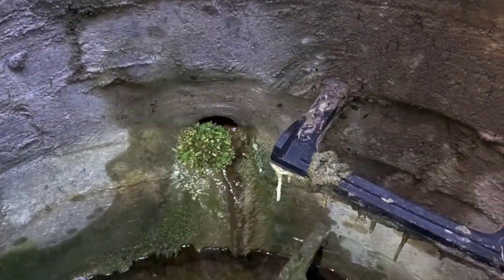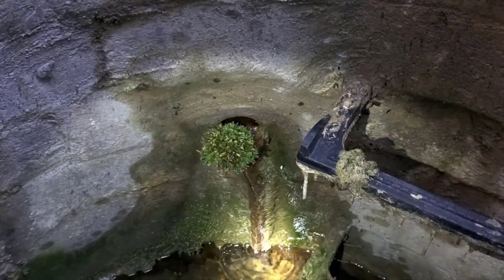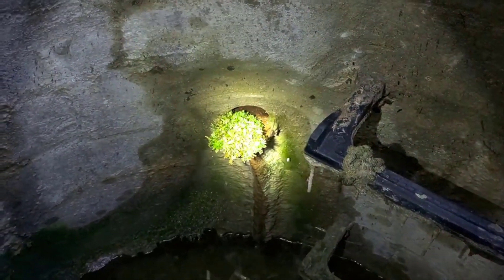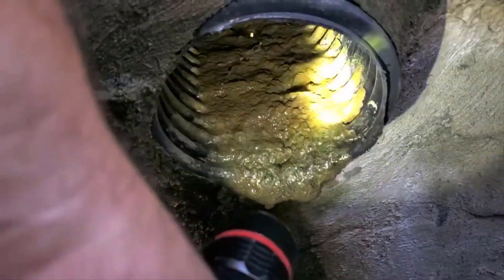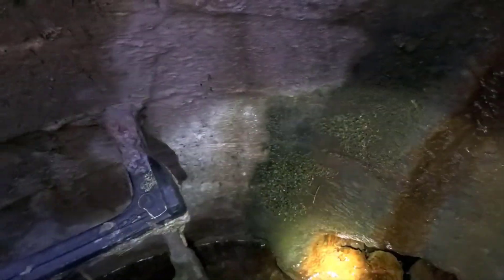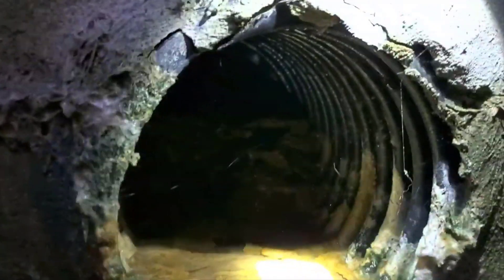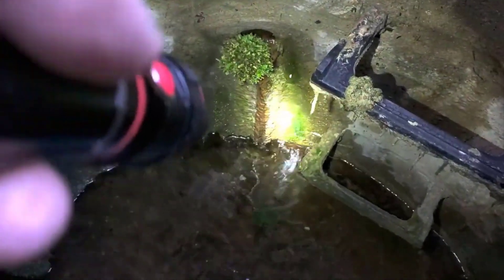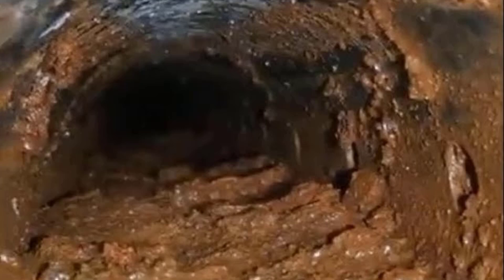What Happens When Iron Ochre Hardens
I know it's not sexy and it's not pretty, but you need to see it. If you have iron ochre or you suspect you have iron ochre and you don't take care of it and it hardens, you can lose your sump pump discharge line, your drainage system can be a complete loss.

This one was nearly there. You can see that it built up and when it dries, it hardens. And we barely got through this. I give Scott and the guys a lot of credit. They were able to break it loose with a steel stake that we have. And we started jetting it out and we finally freed it up. Look at all that iron ochre in here. This is a storm drain, guys. This is where your sump pump discharge line unless it goes to daylight, this is where it goes. Look at that. Iron ochre, look at that nasty, nasty, nasty stuff.

So I just needed you to have this visual so you knew how important it was to maintain your drainage systems, whether it's your sump pump, discharge line, it doesn't matter, if it's a French drain, if it's your footer. If you know you got iron ochre you want to be proactive. Make sure that you're having that cleaned out jetted out every few months. I wouldn't wait any longer in that. I've seen where the pipes just plug solid and you don't want to break up your basement floor. You don't want to have to go through the expense of all that. [...]